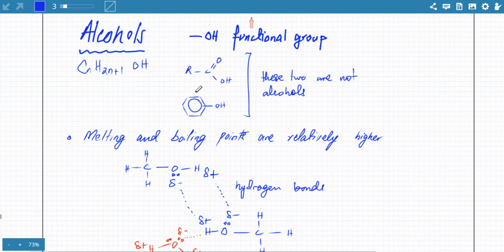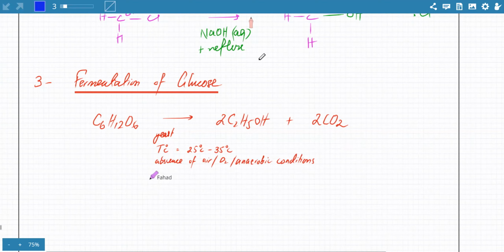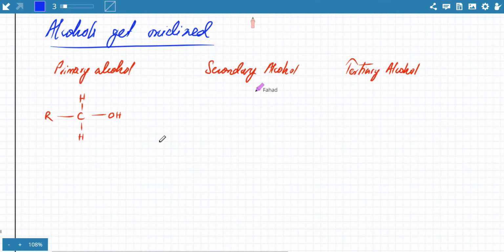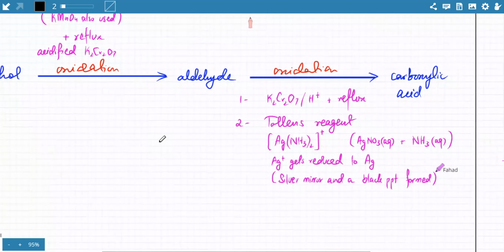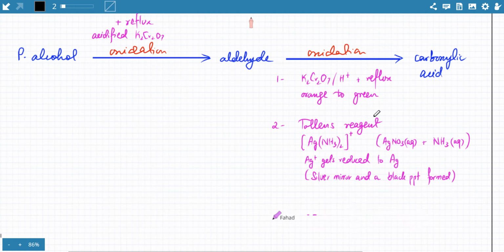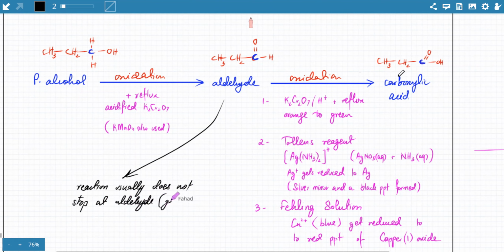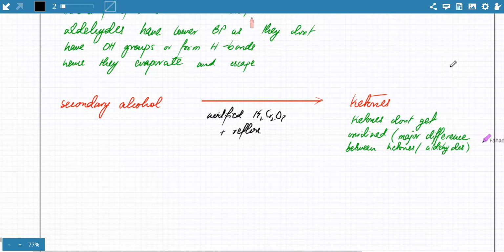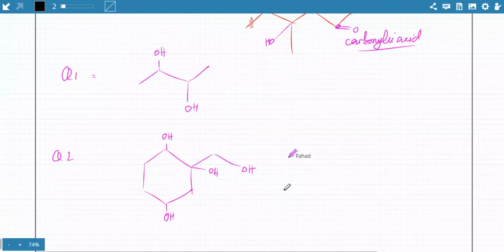Live Class - AS Chemistry - Introduction to Alcohols - Formation and Reaction of Alcohols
Introduction to Alcohols - Reaction of Alcohols
Timestamps:
1:20 - Formation
10:10 - Oxidation

This lecture is the first in the series on alcohols. Starting with the formation of alcohols, in this lecture we discuss how to make alcohols by using 3 different reagents: Hydrating alkenes, nucleophilic subsitution of halogenoalkanes (through Sn1 and Sn2 mechanisms), and fermentation of glucose.

Primary alcohol oxidises to it's corresponding aldehyde which is usually further oxidised to a carboxylic acid. However the reaction can be stopped at the formation of the aldehyde. Secondary alcohols oxidise to ketones which do not get further oxidised. Tertiary alcohols don't get oxidised at all.

Finally we do some example questions on oxidation of alcohols.